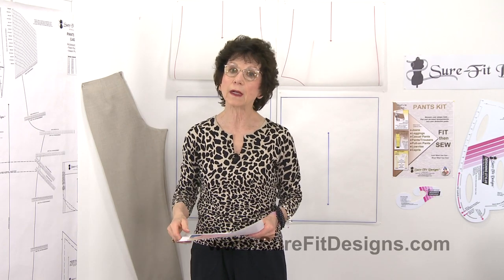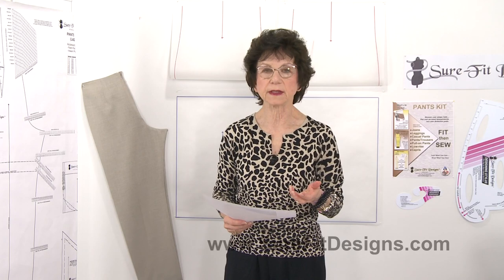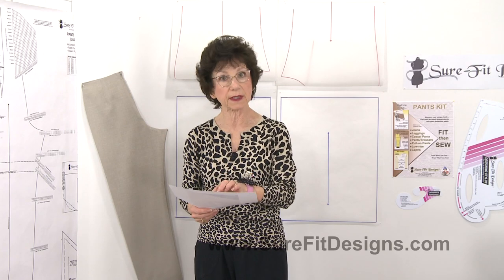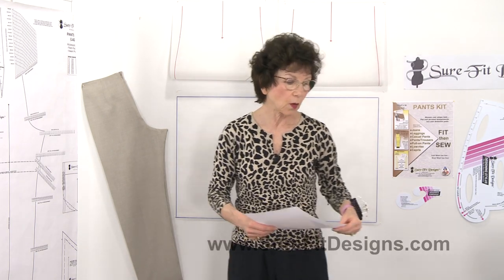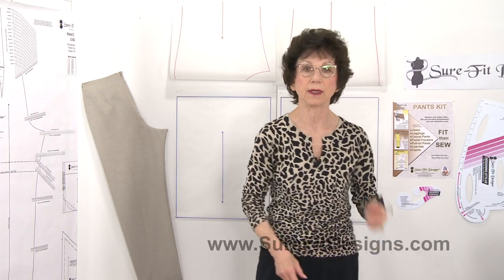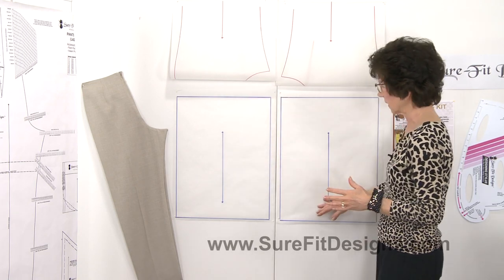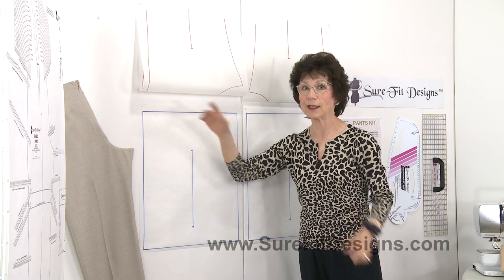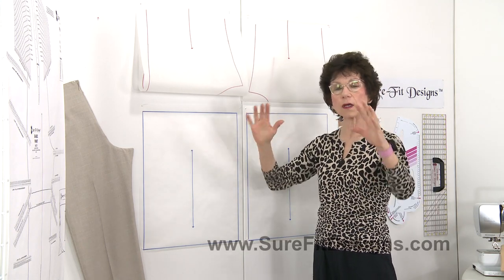Identifying & Fixing the Crotch Curve Blip by Sure-Fit Designs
What in heaven’s name is a crotch curve blip?  This can happen on most pant crotch extension points.  Glenda the Good Stitch identifies the issue, then discusses how to remedy the situation.
Learn how the Sure-Fit Designs™ fitting and designing system can benefit you to achieve a well-fitting pattern for pants, blouses, skirts, dresses, jackets, shirts, children’s wear and men’s pants.  you’ll find free sewing and fitting assistance with complete instructional content.  Sure-Fit Designs™ provides an easy fitting, designing and sewing system that allows you to blueprint your body shape and size, which results in a personalized fit -- your personal sloper.  The Sure-Fit Designs™ fitting system is based on your body shape and circumferences.  The master patterns range from 28” to 62” (71 cm – 157.5cm) in your bust and hip area. Your body blueprint will fit; the resulting patterns will fit.
Sure-Fit Designs™ provides free educational resources including an Article and Video Library of valuable designing, fitting and sewing techniques. The Sure-Fit Designs™ fitting system is based on your body shape and circumferences.  The master patterns range from 28” to 62” (71 cm – 157.5cm) in your bust and hip area. Your body blueprint will fit; the resulting patterns will fit.

Join the Sure-Fit Designs Community – In the USA, receive up to 4 free getting-started gifts.